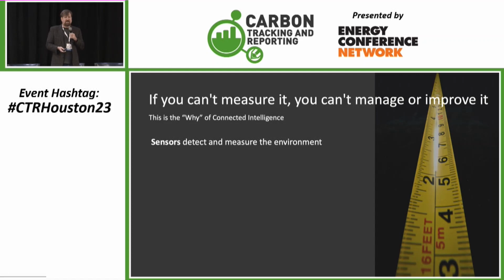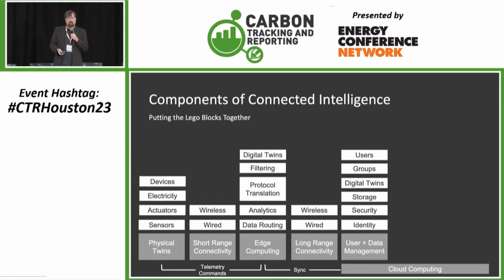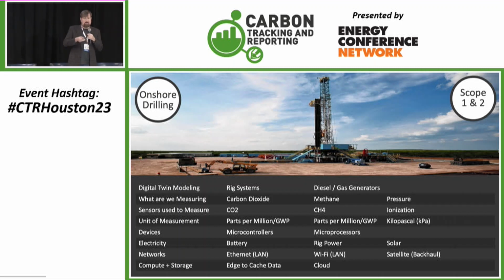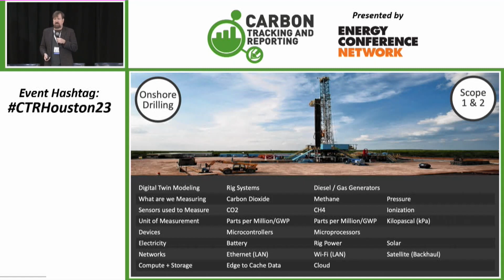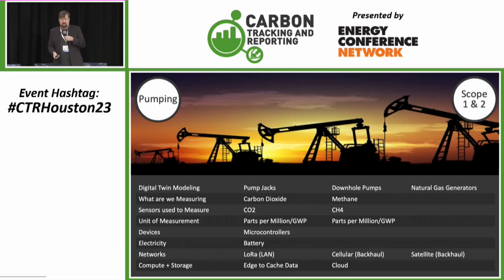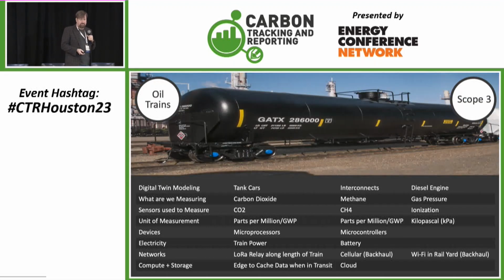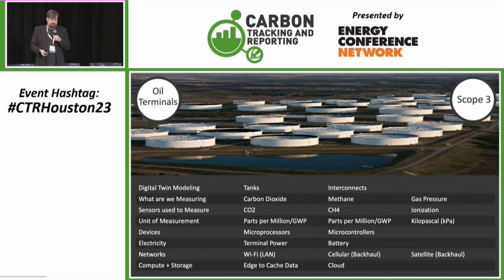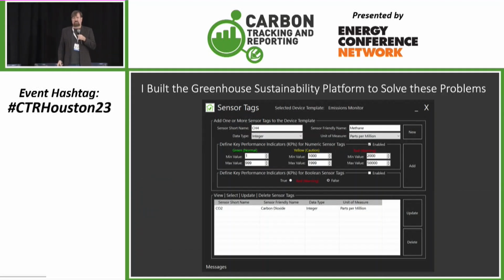Monitoring, Measuring, Tracking and Reporting Fugitive Emissions with loT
Learn how to build and deploy the tech stack needed to continuously monitor GHG emissions from oil and gas operations at upstream, midstream, and downstream locations.